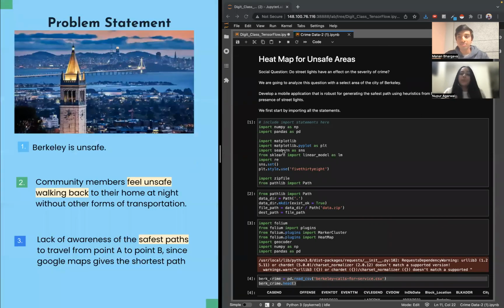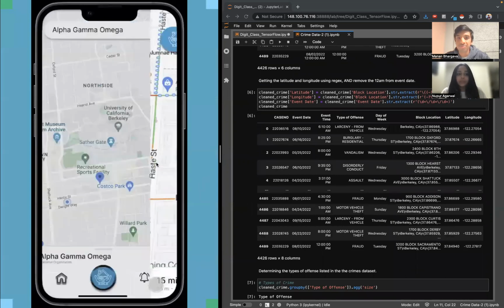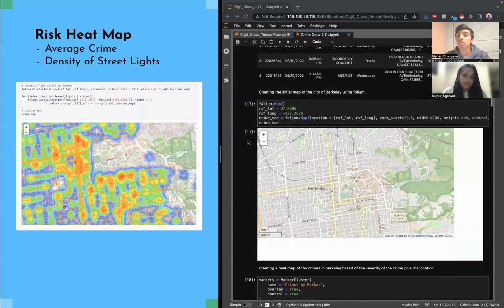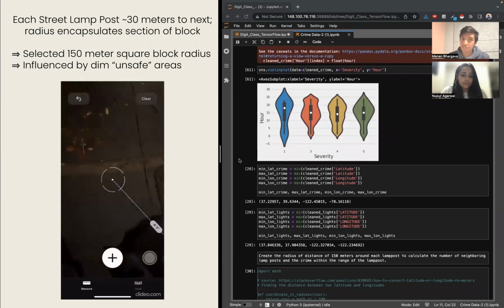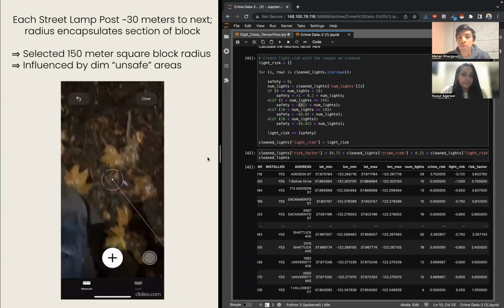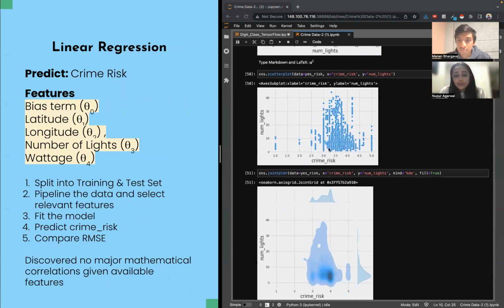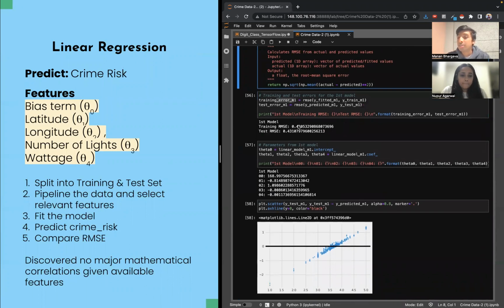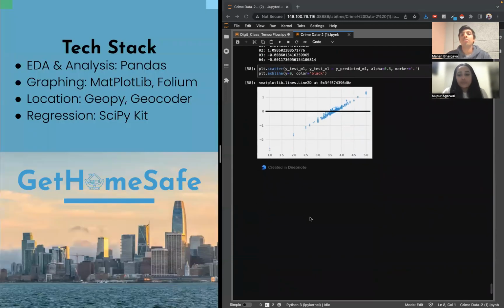IBM Datathon Project - Manan and Nupur